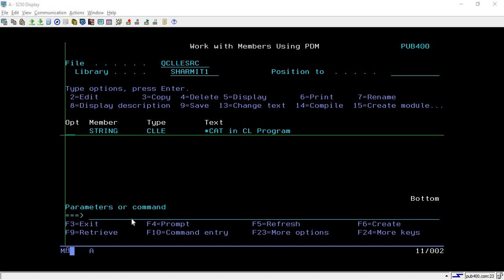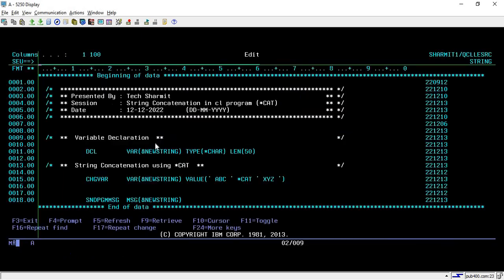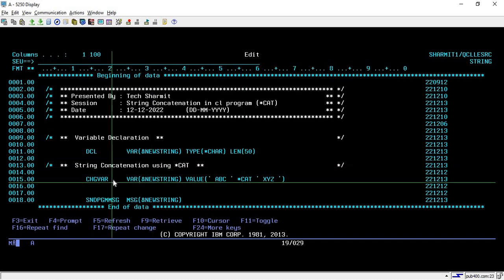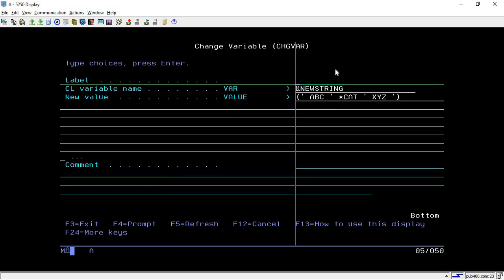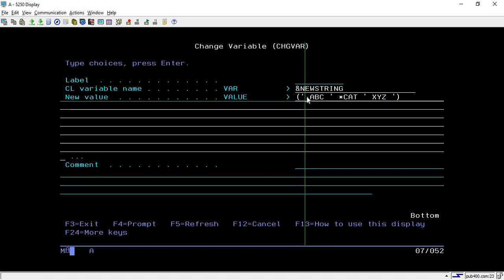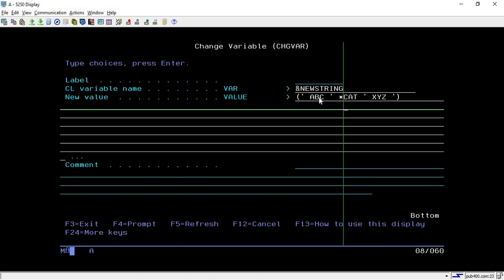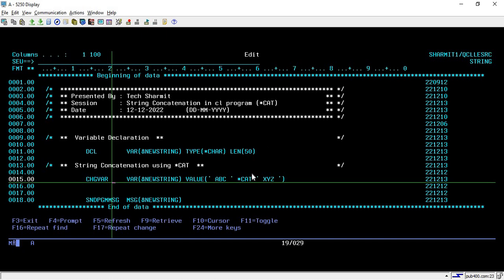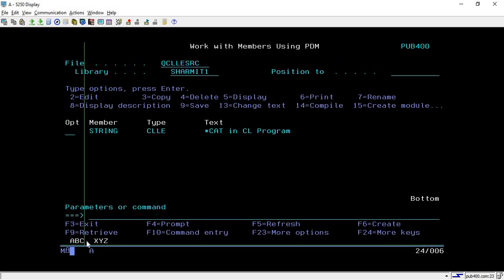String concatenation in CL with Example | *cat in cl program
1. How to concatenate string in cl program in english.
2.  Use of *CAT Operator in cl program in english.